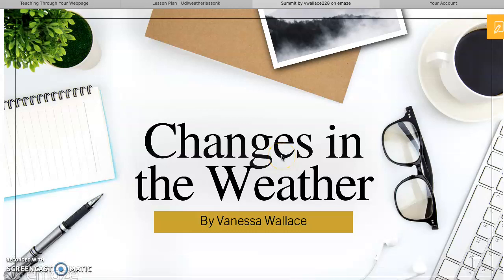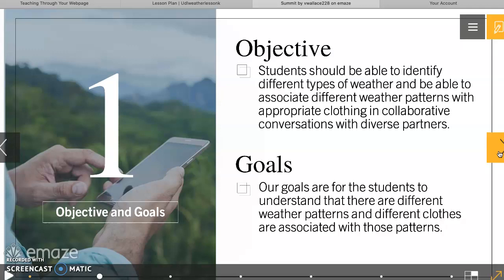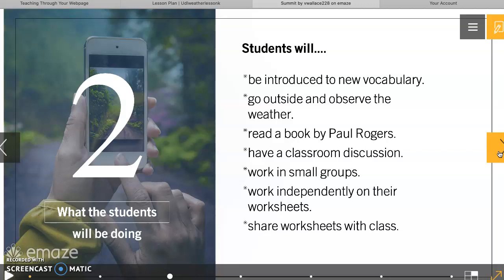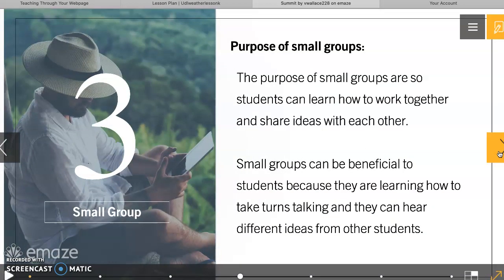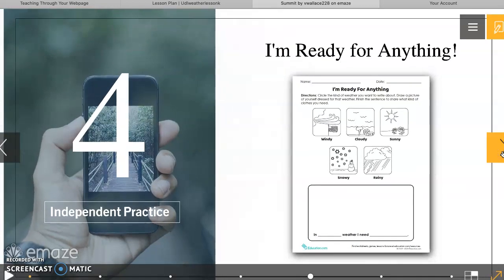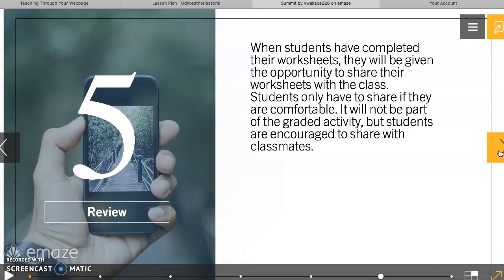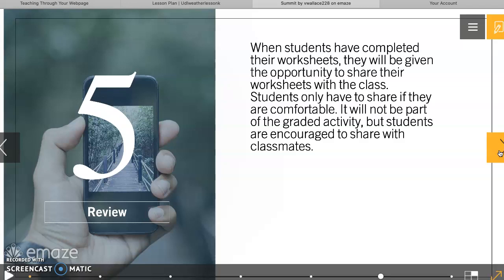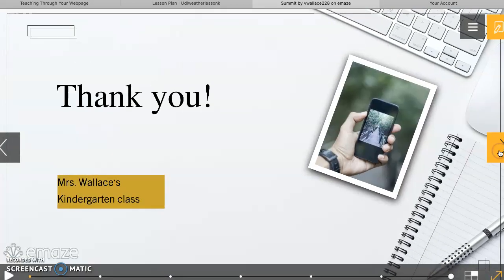EDU6017C Weather Lesson By Vanessa Wallace